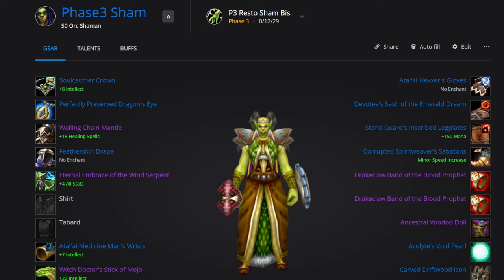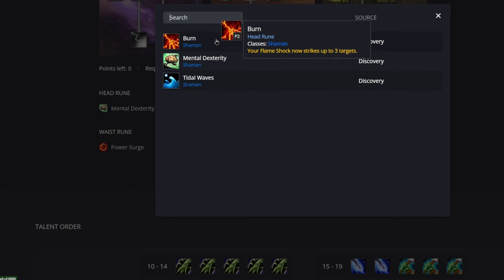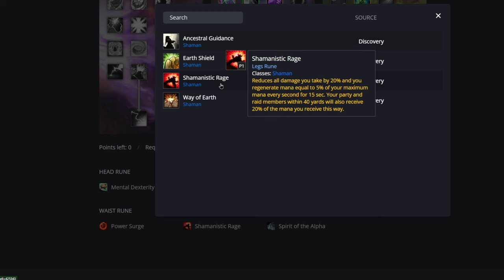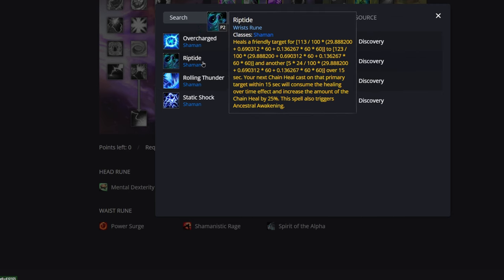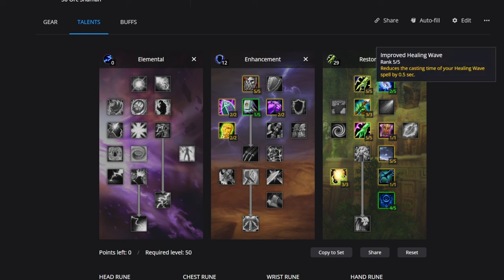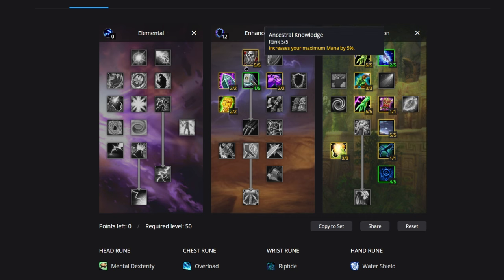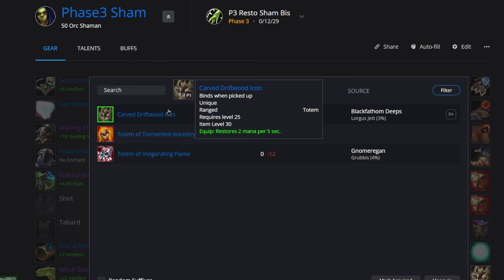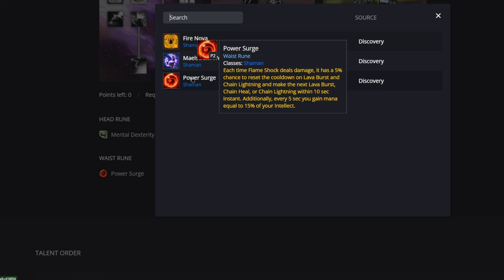SOD Phase 3 Resto Shaman Guide | BiS & Pre-Bis Gear, Talents, Runes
Timestamps
0:00 Intro
1:15 Runes
9:43 Talents
11:19 P3 Bis
14:48 set bonus
15:43 P3 Bis
23:36 P3 Pre-raid Bis
30:19 "Rotation" & Abilities